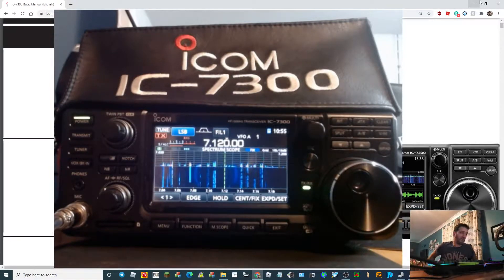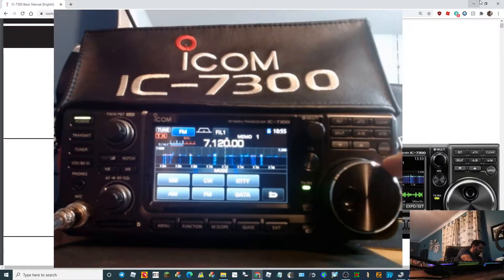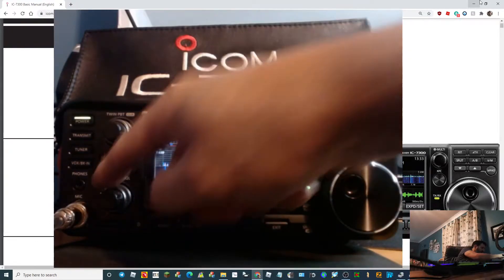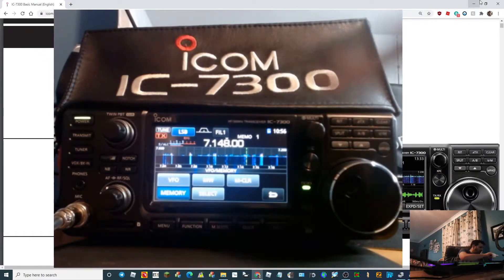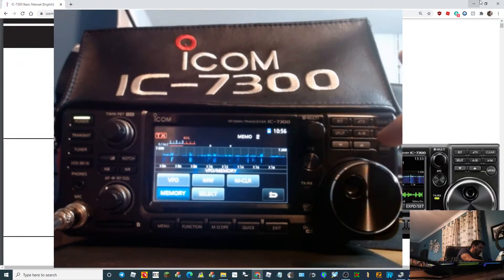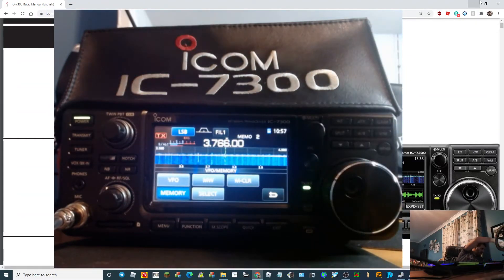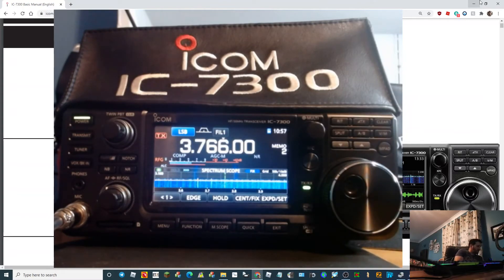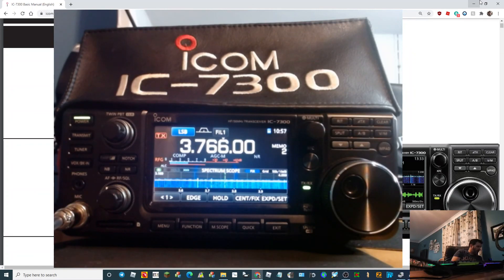Icom IC-7300 Memory channel (How to add)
ICOM IC-7300 PURCHASE
ICOM IC7610 PURCHASE
ICOM IC7300 DOWNLOADS
How to add a memory channel